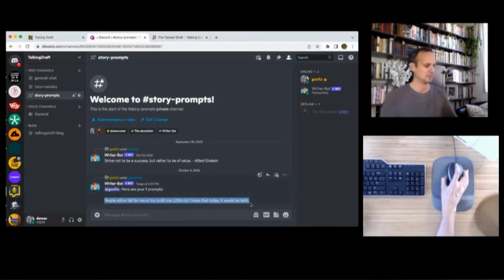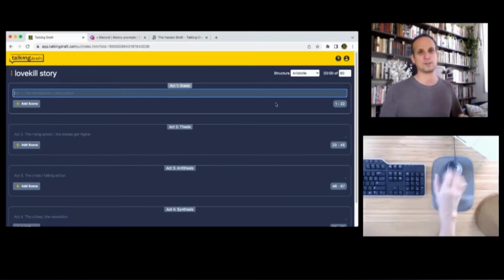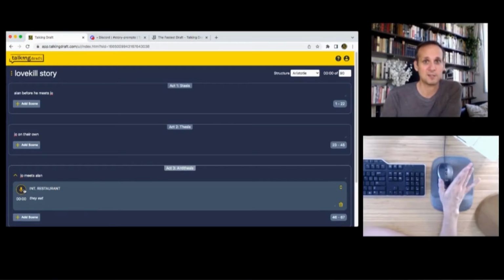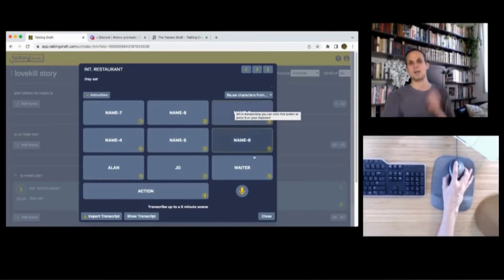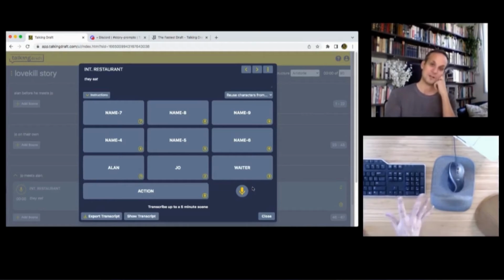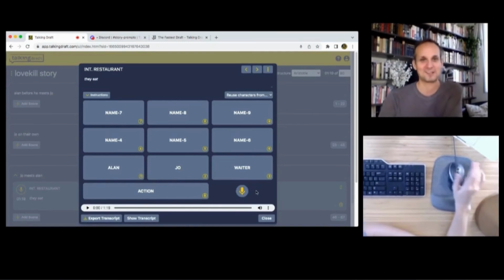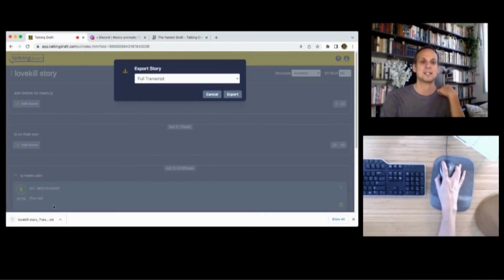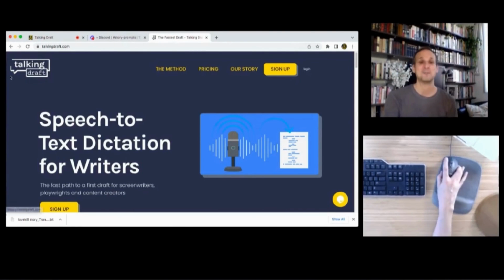Taco Tuesday with Talking Draft: LOVEKILL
Introducing Taco Tuesdays with Talking Draft founder Fred Gooltz, because we love our local taco truck and we want to show you just how easy it is to talk your draft. There's no faster way to finish a screenplay.

In this Tuesday series, Fred randomly chooses a log line, then improvs a scene in real time with the TalkingDraft.com app to show you how you can get your first draft done fast. Have a log line you want Fred to riff on next? Add it to the comments and we'll get it in queue!

THIS WEEK'S PROMPT: People either fall for me or try to kill me. Little did I know that today, it would be both.

OK, now, let's TACO'BOUT it! This week's made-up story is called LoveKill. Check it out.